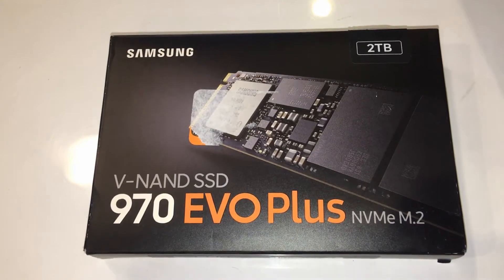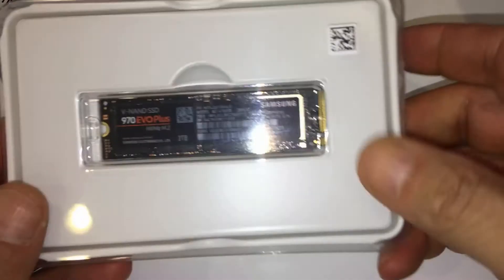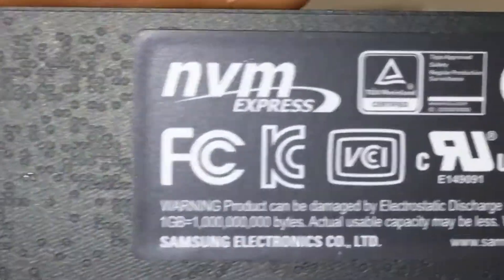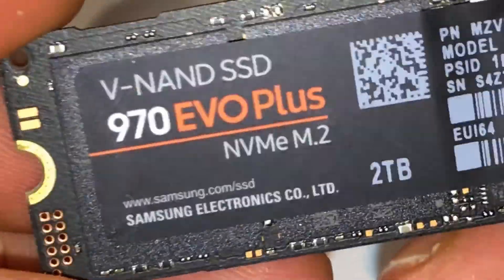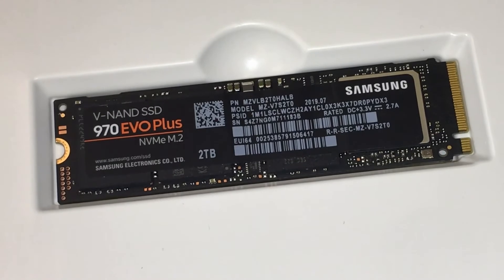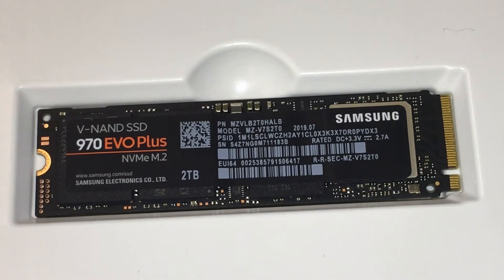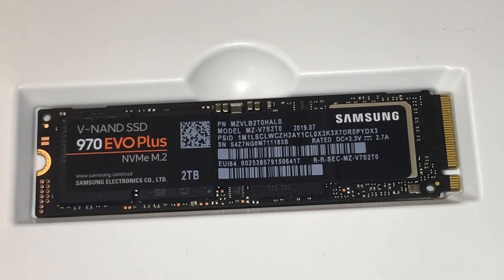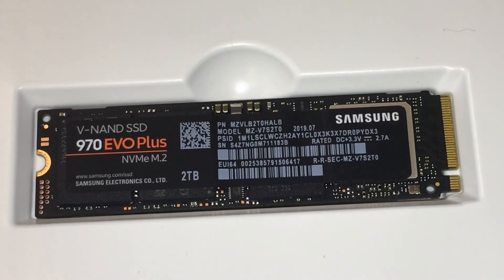Description: Samsung 970 EVO Plus SSD 2TB M.2 NVMe V-NAND Technology MZ-V7S2T0B/AM (02-15-2020)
Description Samsung 970 EVO Plus SSD 2TB
M.2 NVMe V-NAND Technology MZ-V7S2T0B/AM
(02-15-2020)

Interface Internal Solid State Drive
V-NAND Technology MZ-V7S2T0B/AM
by Samsung
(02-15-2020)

Cost: $377.99

Samsung 970 EVO Plus SSD 2TB - M.2 NVMe Interface Internal Solid State Drive with V-NAND Technology (MZ-V7S2T0B/AM)

INNOVATIVE V-NAND TECHNOLOGY: Powered by Samsung V-NAND Technology, the 970 EVO Plus SSD’s NVMe interface (PCIe Gen 3.0 x4 NVMe 1.3) offers enhanced bandwidth, low latency, and power efficiency ideal for tech enthusiasts, high end gamers, and 4K & 3D content designers
BREAKTHROUGH READ WRITE SPEEDS: Sequential read and write performance levels of up to 3,500MB/s and 3,300MB/s, respectively; Random Read (4KB, QD32): Up to 600,000 IOPS Random Read
PERFORMANCE OPTIMIZATION AND DATA SECURITY: Seamless cloning and file transfers with Samsung Magician Software, the ideal SSD management solution for performance optimization and data security with automatic firmware updates
SUPERIOR HEAT DISSIPATION: Samsung’s Dynamic Thermal Guard automatically monitors and maintains optimal operating temperatures to minimize performance drops
5-YEAR LIMITED WARRANTY: 5-year limited warranty or 600 TBW (Terabytes Written

Always Evolving SSD

The ultimate in performance, upgraded. Faster than the 970 EVO, the 970 EVO Plus is powered by the latest V-NAND technology and firmware optimization. It maximizes the potential of NVMe bandwidth for unbeatable computing. Comes in capacities of up to 2TB, with reliability of up to 1,200 TBW.

Level up Performance
The 970 EVO Plus reaches sequential read/write speeds up to 3,500/3,300 MB/s, up to 53%* faster than the 970 EVO. Powered by the latest V-NAND technology—which brings greater NAND performance and higher power efficiency—along with optimized firmware, a proven Phoenix controller, and Intelligent TurboWrite boost speed.

*Up to 53% performance increase for sequential write speed for 250GB version. Performance may vary depending on SSD’s firmware version and system hardware & configuration.

Samsung 970 EVO Plus Series sequential reads up to 3,500 MB/s and writes up to 3,300 MB/s
Samsung 970 EVO Plus overlaid on variations of media you can save in its up to 2TB storage capacity
Design Flexibility
The next advancement in NVMe SSDs. The 970 EVO Plus fits up to 2TB onto the compact M.2 (2280) form factor, greatly expanding storage capacity and saving space for other components. Samsung's innovative technology empowers you with the capacity to do more and accomplish more.

Exceptional Endurance
The new standard in sustainable performance. The 970 EVO Plus provides up to 1200 TBW* with 5-years of protection for exceptional endurance powered by the latest V-NAND technology and Samsung's reputation for quality.

*TBW: Terabytes Written

Samsung 970 EVO Plus offers up to 1,200 TBW
Samsung 970 EVO Plus Dynamic Thermal Guard maintains optimal operating temperatures
Unparalleled Reliability
Achieve a new level of drive confidence. Samsung's advanced nickel-coated controller and heat spreader on the 970 EVO Plus enable superior heat dissipation. The Dynamic Thermal Guard automatically monitors and maintains optimal operating temperatures to minimize performance drops.

Samsung Magician
Advanced drive management made simple. The Samsung Magician software will help you keep an eye on your drive. A suite of user-friendly tools helps keep your drive up to date, monitor drive health and speed, and even boost performance.

Interface
PCIe Gen 3.0 x4, NVMe 1.3

Form Factor
M.2  2280

Max Sequential Read Speed
Up to 3,500 MB/s